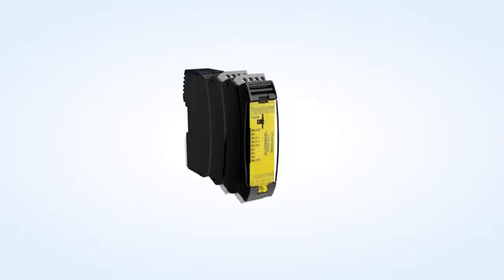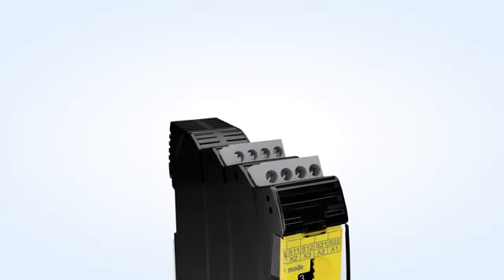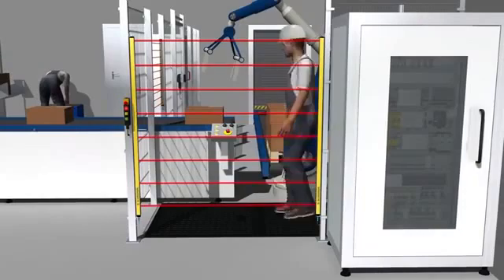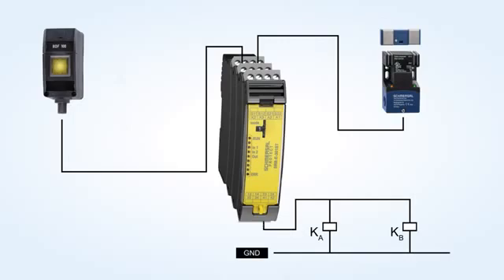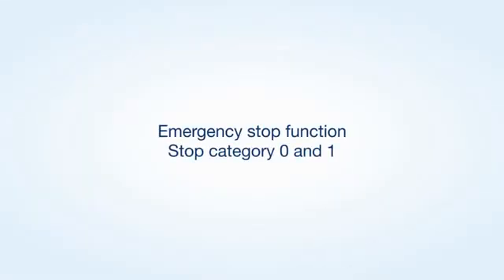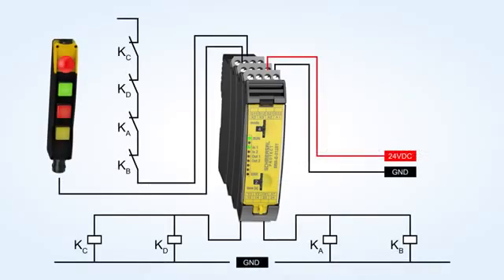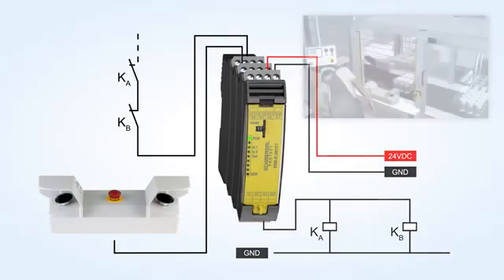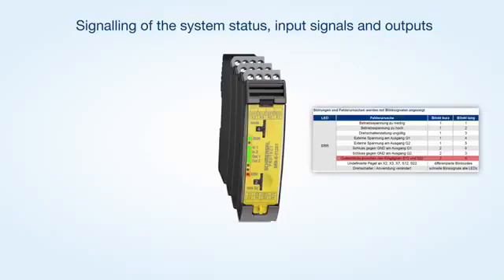Schmersal Product Animations PROTECT SRB E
Safety Relay สามารถใช้ร่วมกับอุปกรณ์เซฟตี้ได้ทุกแบบ
Safety switch,Safety sensor,Safety light curtains, Emergency stop, Two hand switch